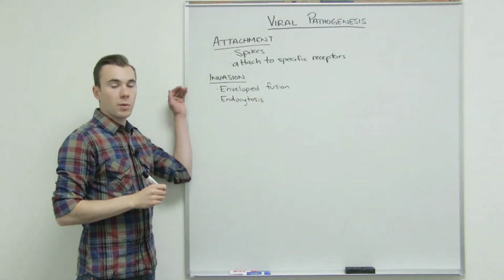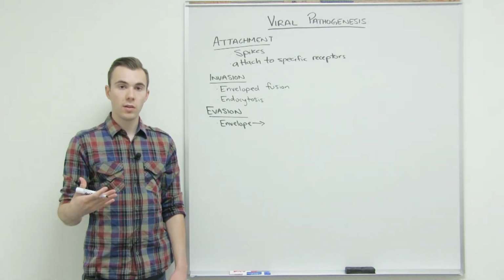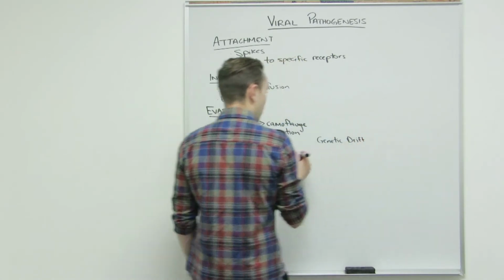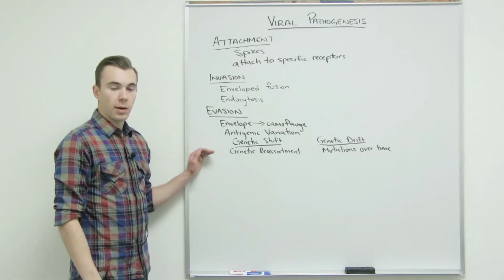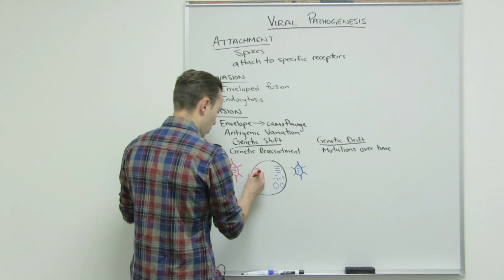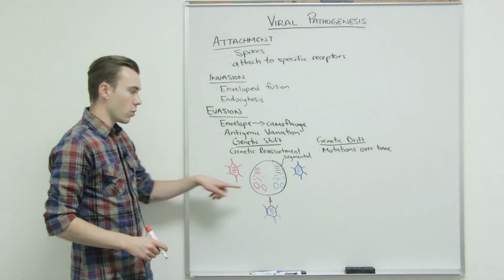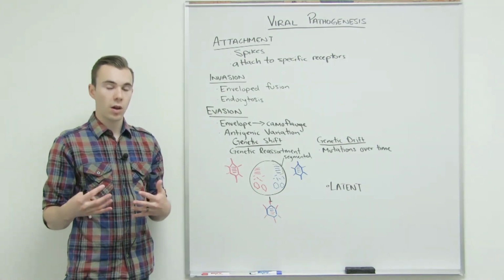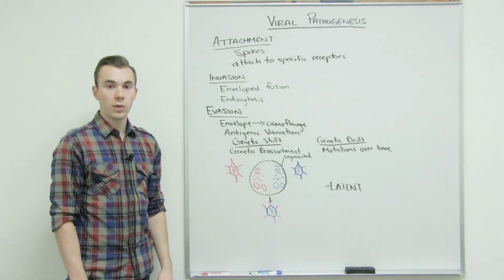Viral Pathogenesis Part 1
This General Microbiology video gives a discussion on viral attachment, evasion tactics, and invasion tactics of viruses.